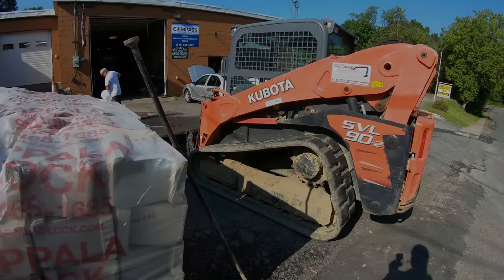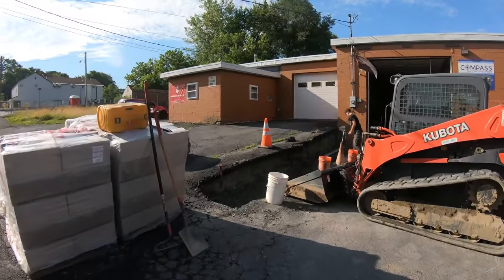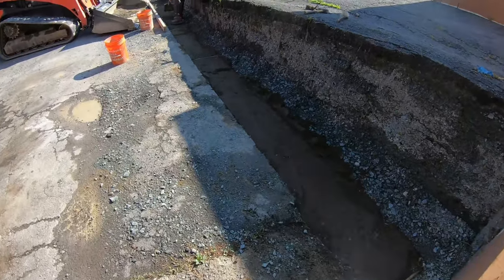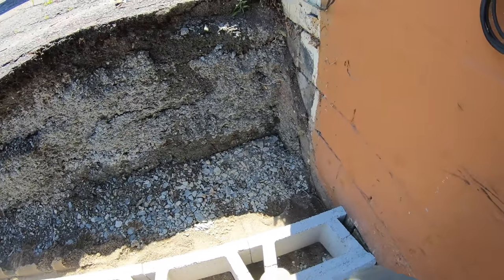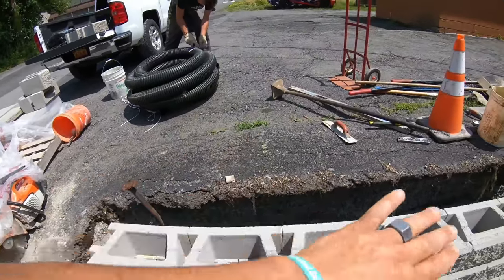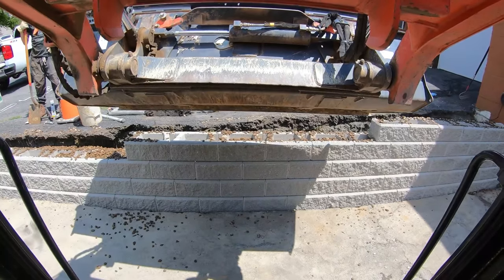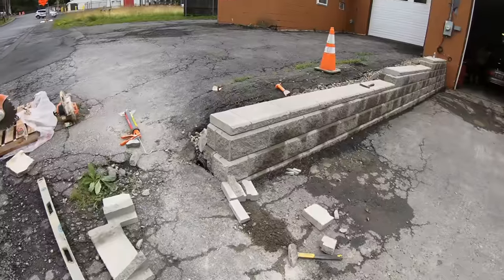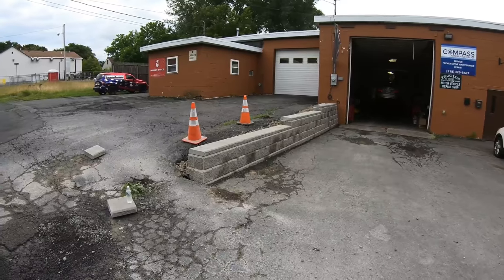Building a Retaining wall Allan Block dry stack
Tri-County Excavating
My Equipment:
KOBELCO SK160-6E
BOMAG 172-2
BOMAG BW900-2
HYDREMA 912
MF 35
KENWORTH T-800
GMC W4500
RAM 3500

TRI-COUNTY EXCAVATING